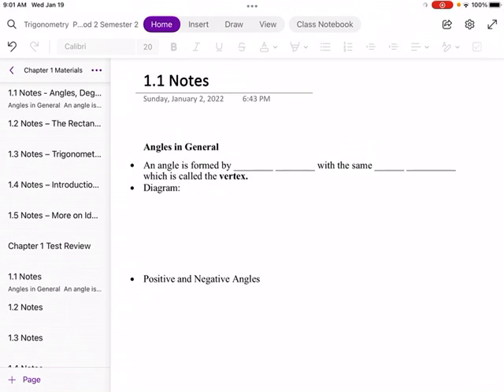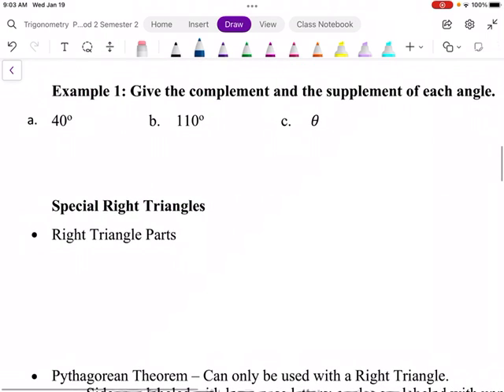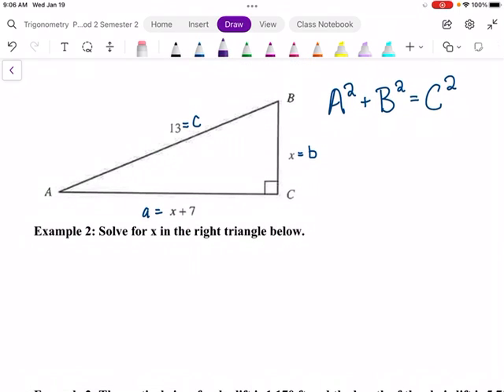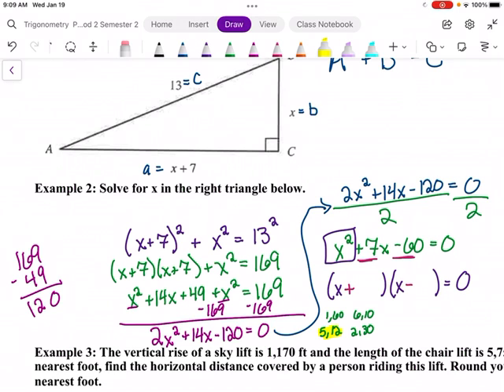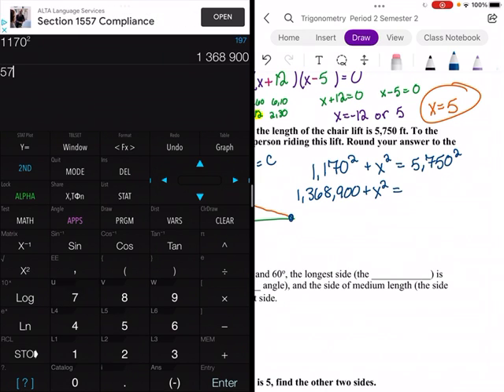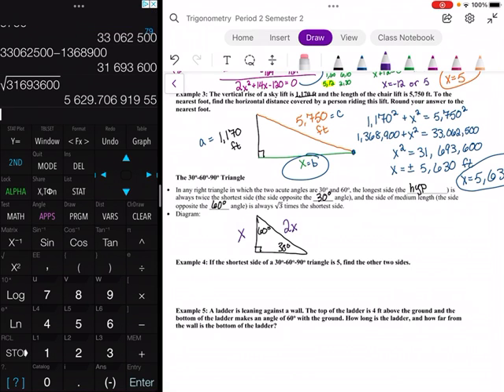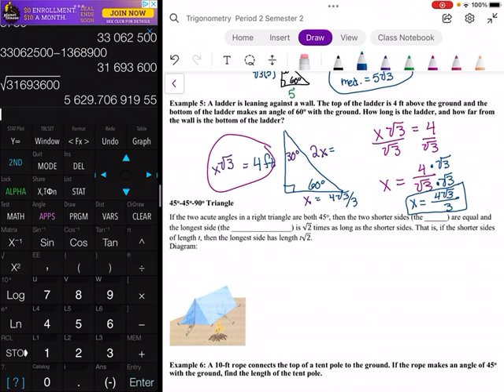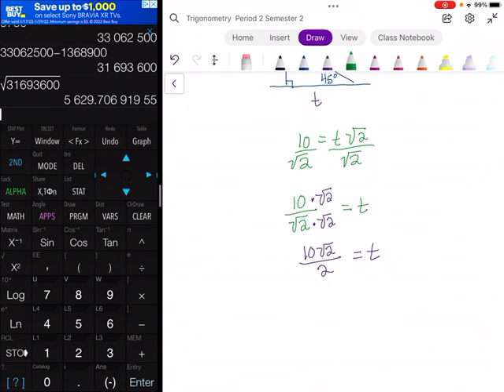1.1 - Angles, Degrees, and Special Triangles